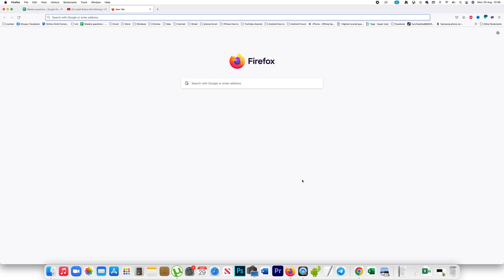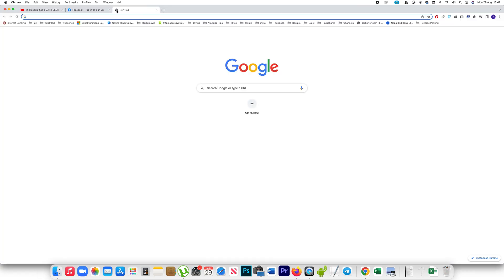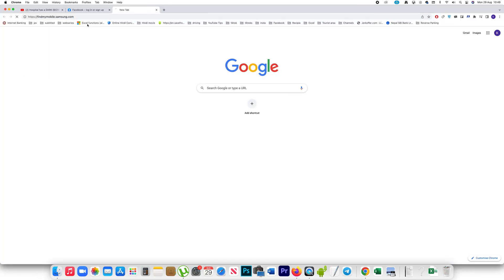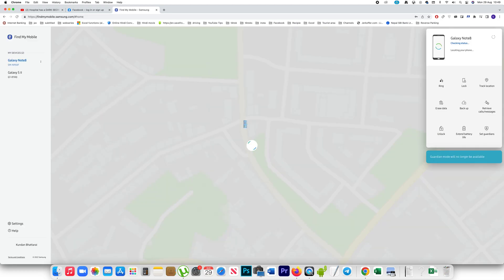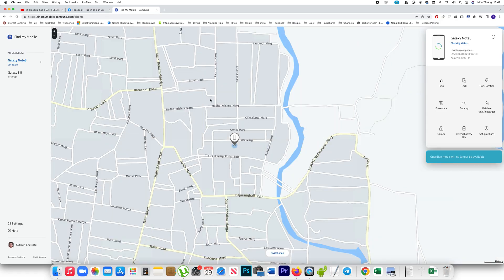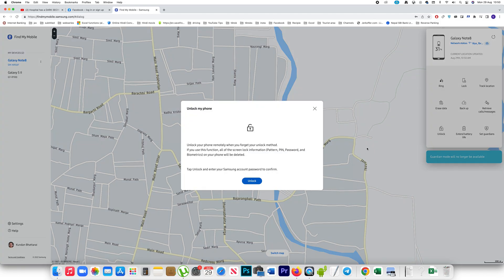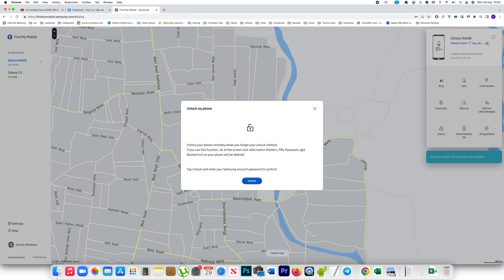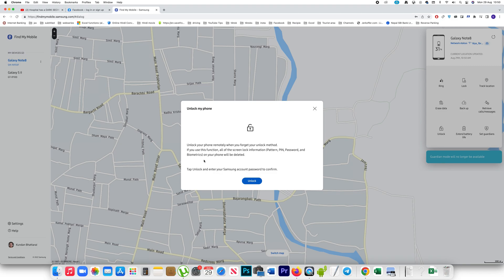How to remove Pattern lock or PIN code in Samsung | How to bypass Samsung Lock Screen (No Data Loss)